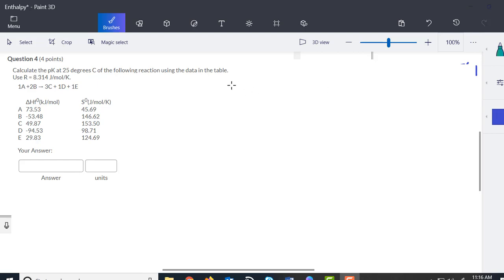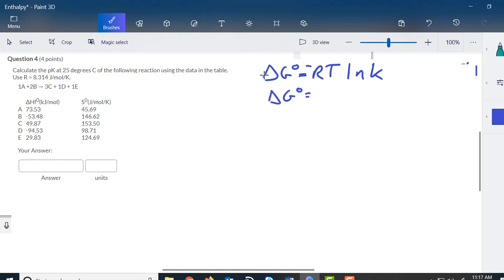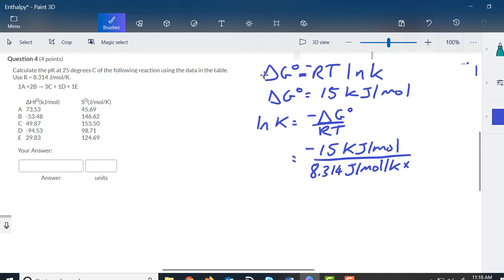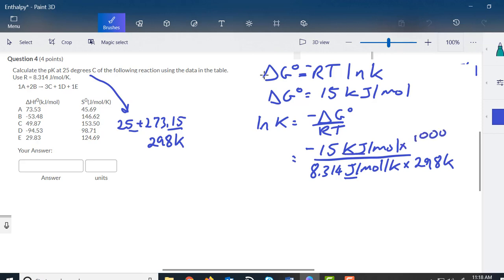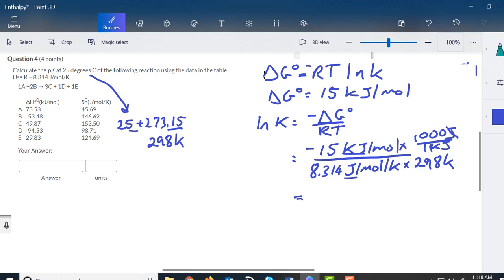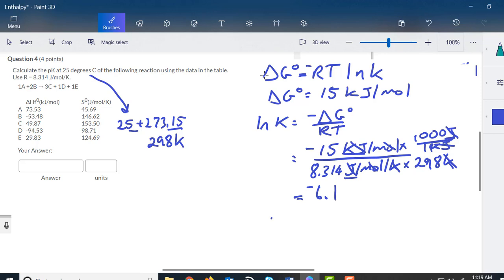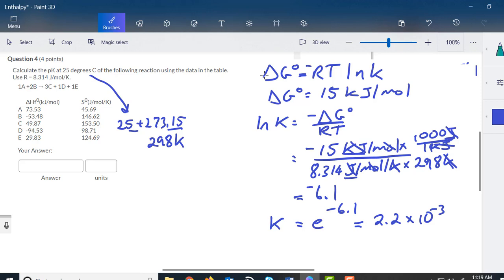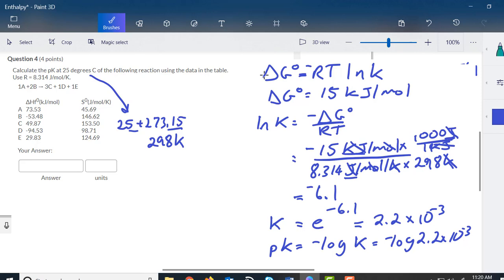CHM 2046 Practice Test 3 Q4